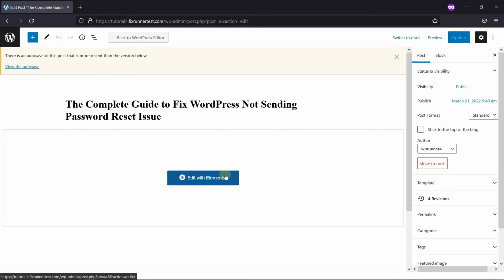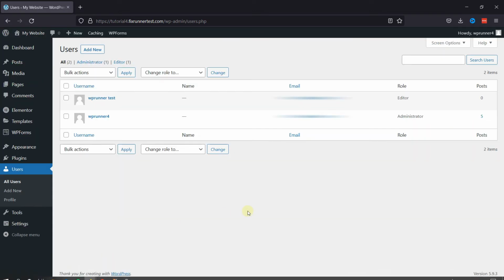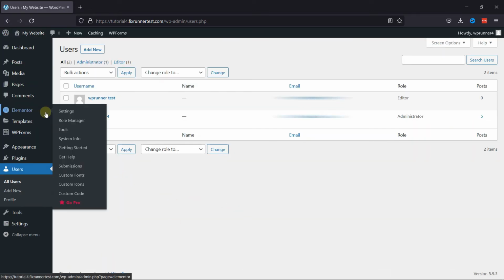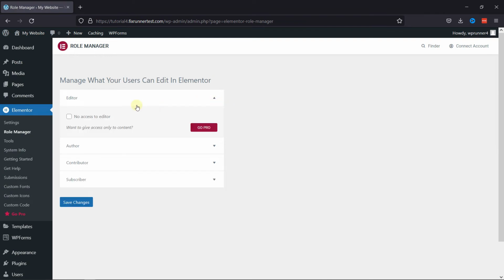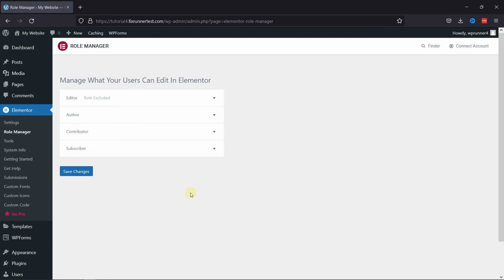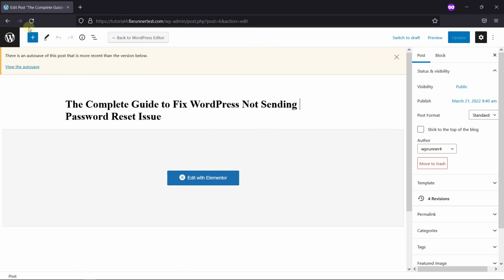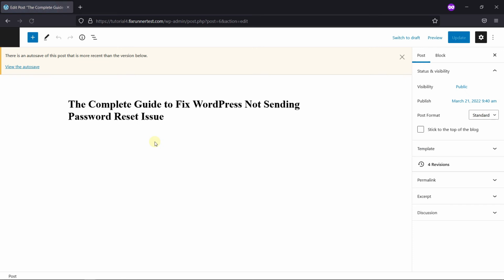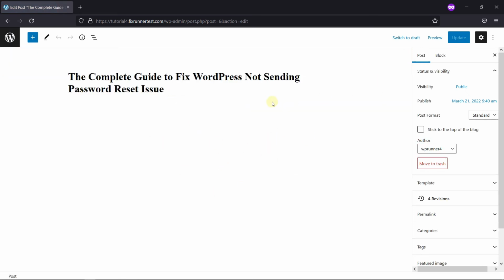How To Restrict Specific Users From Editing With Elementor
The easiest way to restrict specific users from editing With Elementor. Elementor is a great plugin to use when you want to create attractive pages on your website. It gives a lot of customization options that makes it easier to edit pages in wordpress compared to the default wordpress editors.

0:12 - Introduction.
0:30 - Navigate to your users
1:34 - Configuring the role manager in elementor